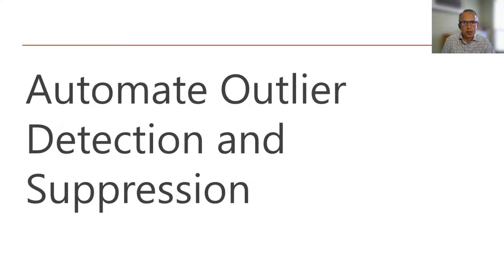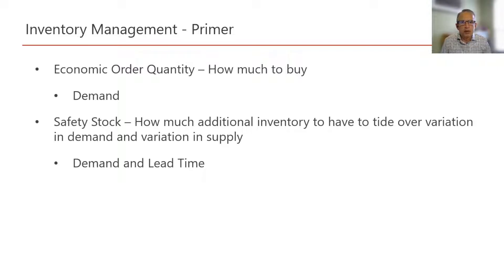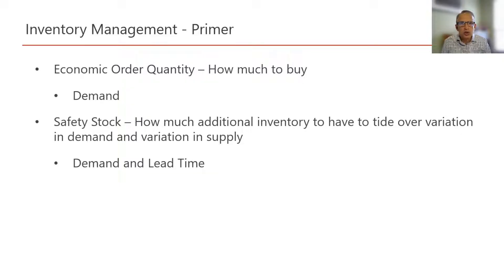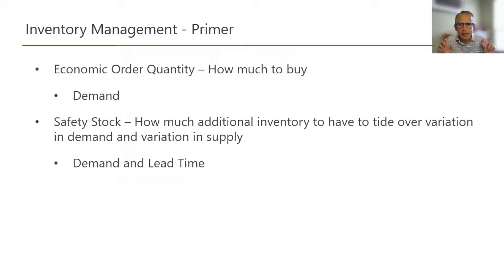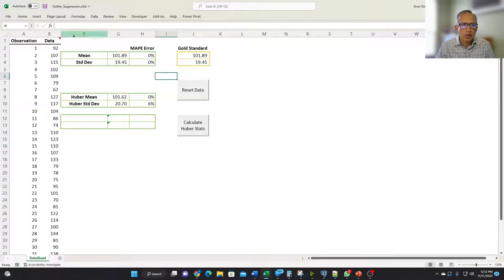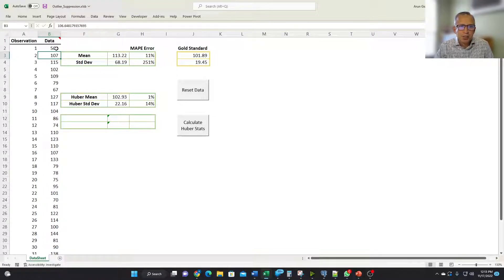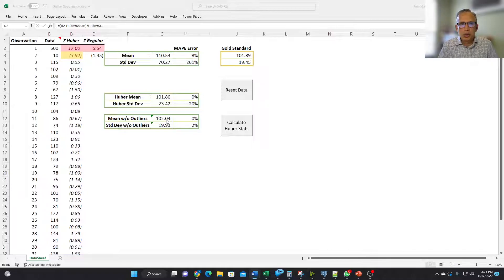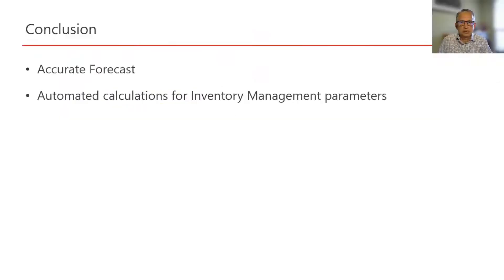Supply Chain and Systems - Part 9 - Automate Outlier Detection and Suppression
This is part 9 of a series of videos on Supply Chain and Systems. This video explains how to automate Outlier Detection and Suppression and demonstrates it in an Inventory Management setting with inputs for calculating Economic Order Quantity (EOQ) and Safety Stock.